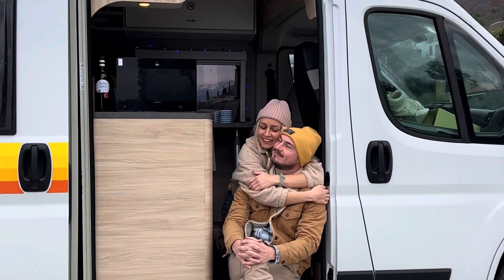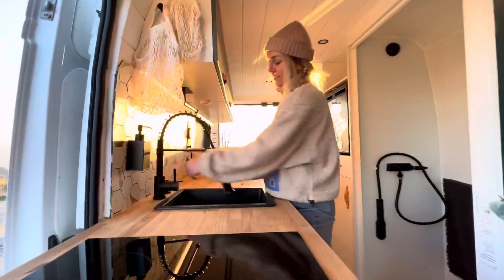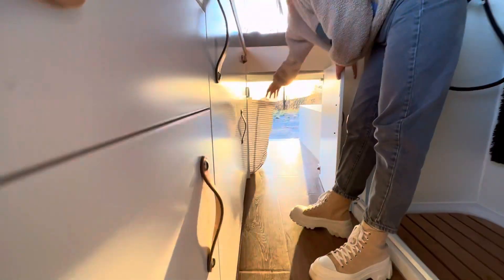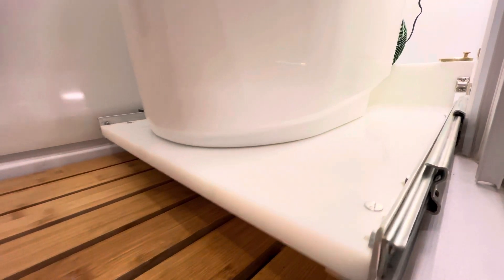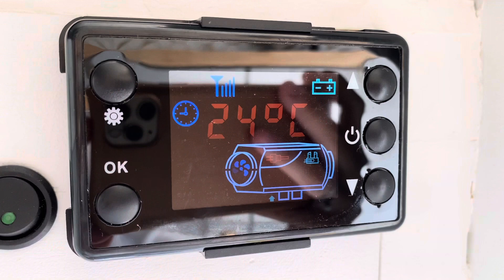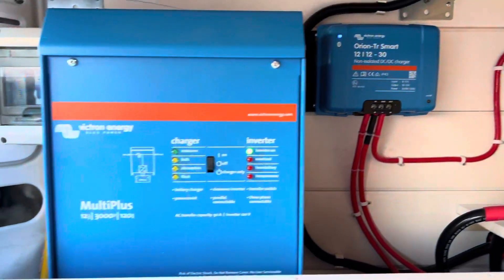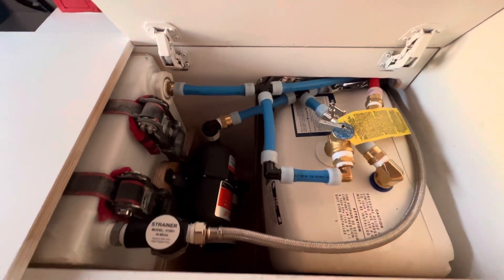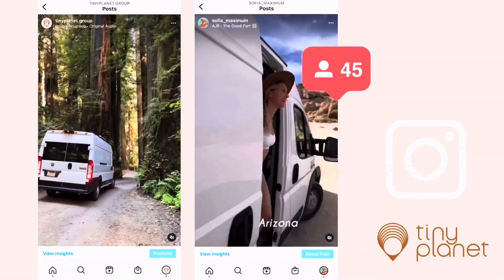Genius shower / toilet and homey design in Promaster 3500 luxury van conversion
The full van tour of the Promaster 3500 conversion that we build for our client in Texas.

2:55 Shower and Genious toilet!

Main Features:
• Hot shower with an innovative showerhead that uses just 0.4 gallons per minute
• Pull-out toilet
• Roof-top deck
• Full-size bed
• 2 burner electric induction cooktop 1800w
• 12v refrigerator /freezer
• Cruise N Comfort 12V air conditioner
• Diesel heater
• 30 Gallon freshwater tank
• 20 Gallon greywater tank
• Victron electrical system
• 300ah Lithium-ion phosphate battery
• 420w solar power
• 3000w inverter charger
• DC to DC charger
• Multizone dimming multicolor light system
• Ceiling Maxxair 7500k vent fan with remote control
• 2.5 Gallon electric hot water heater 1800w (Bosch)
• Swivel driver seat